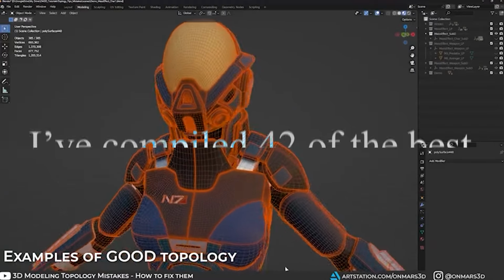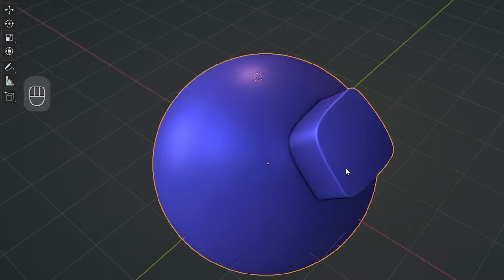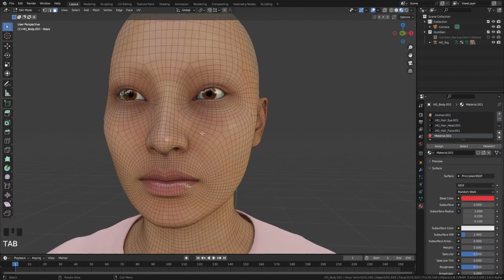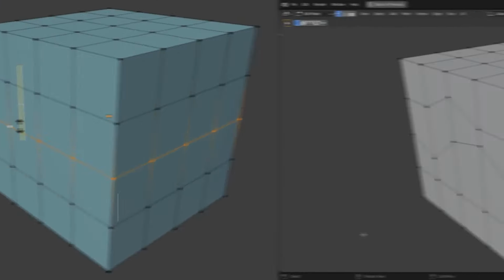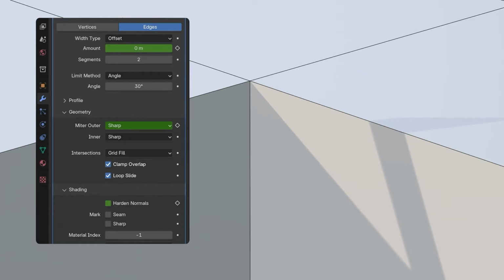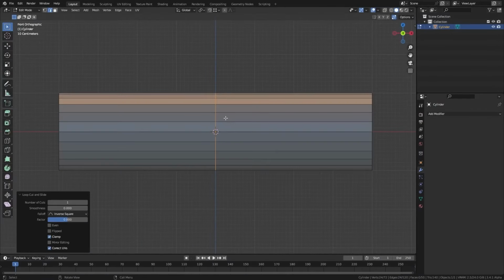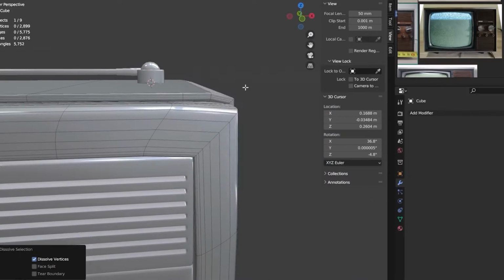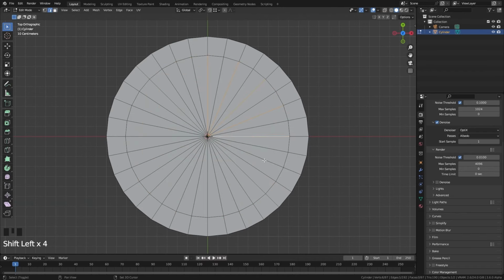EVERY Topology Fix in Blender!